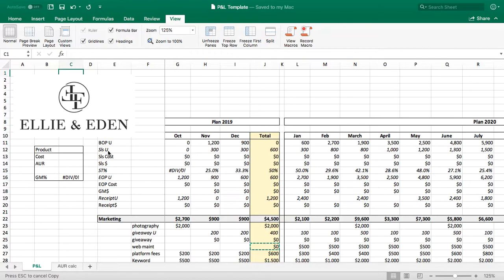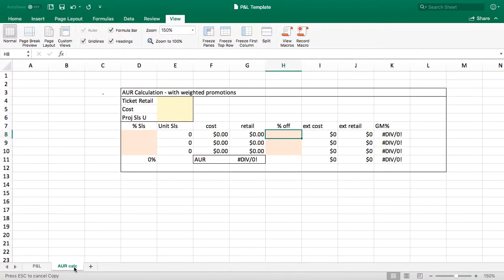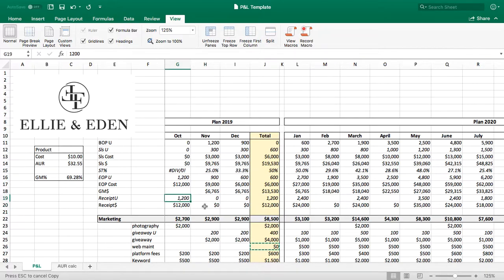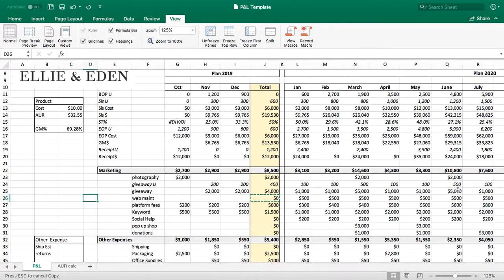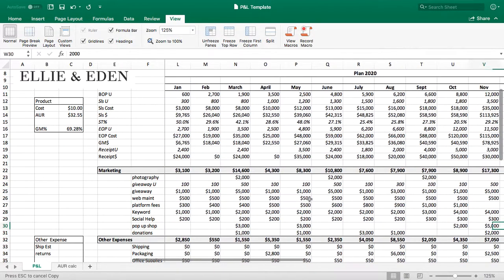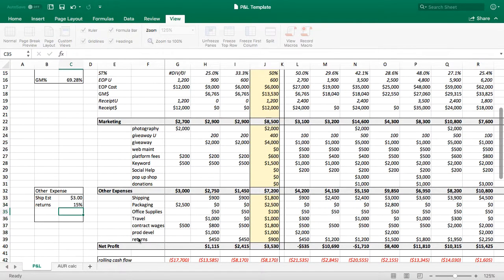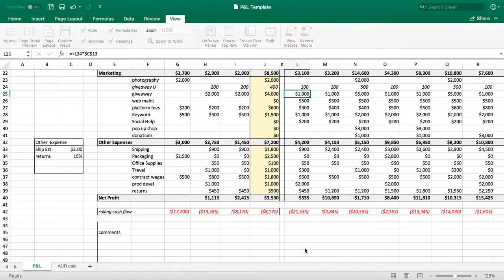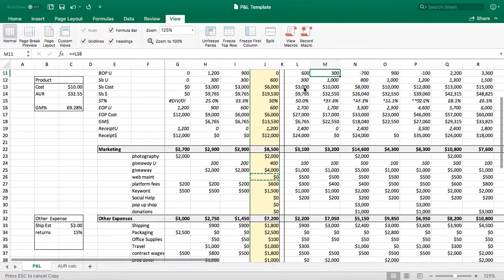Building a P&L/Cash Flow Statement - Startup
Quick template to help you understand key metrics when planning your startup profitability.